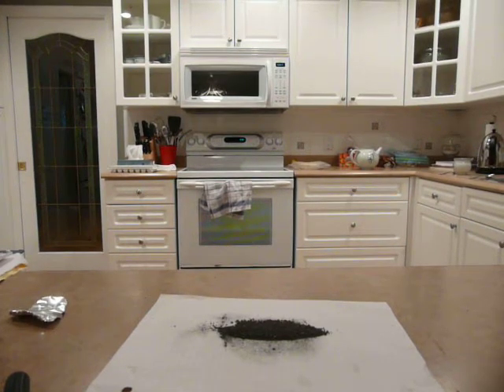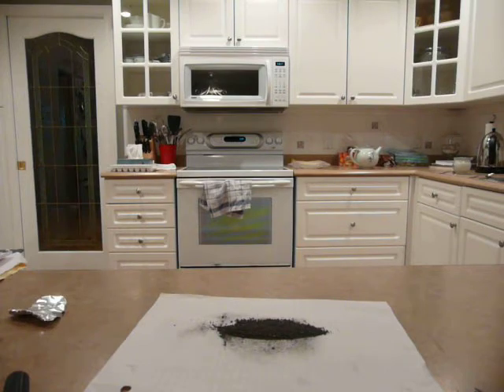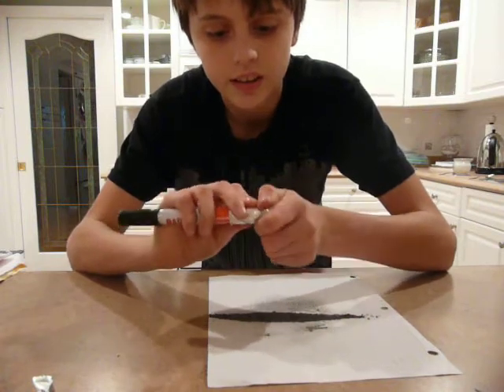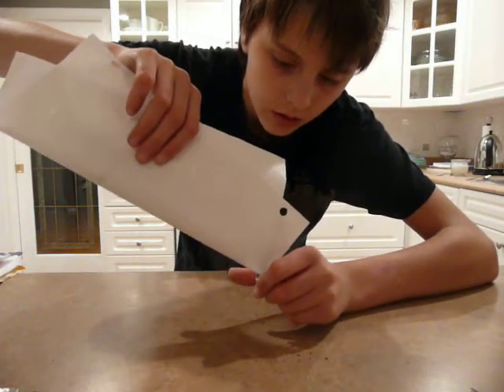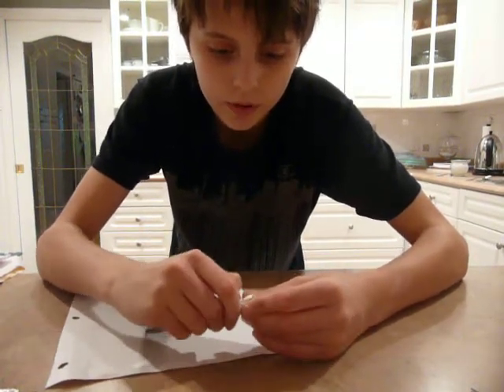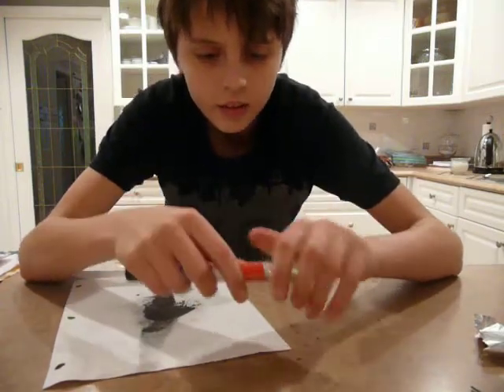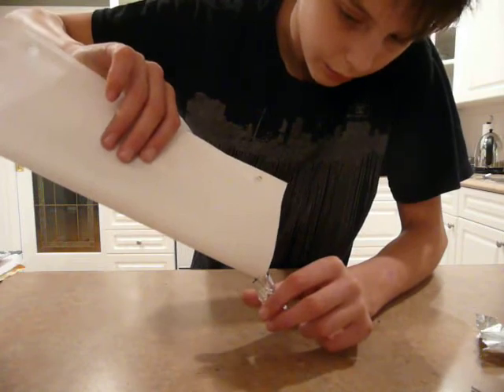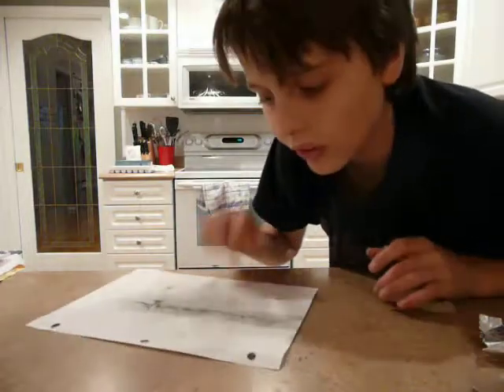The sparkler bomb (part 1)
hope you enjoy this video and it's helpful if you want to try it

WARNING! be careful when using matches! it has exploded in my face once when
I was lighting it!     try it if you like but be careful